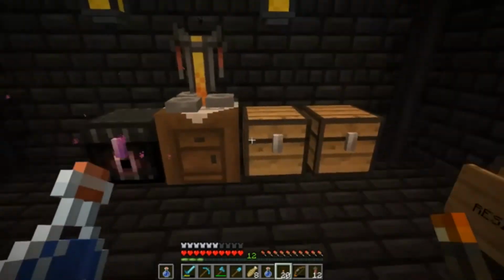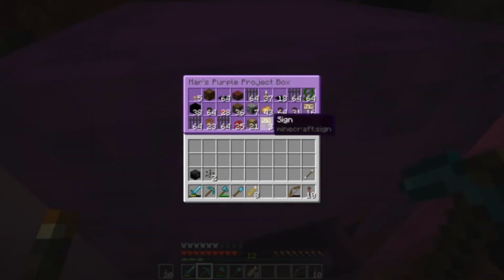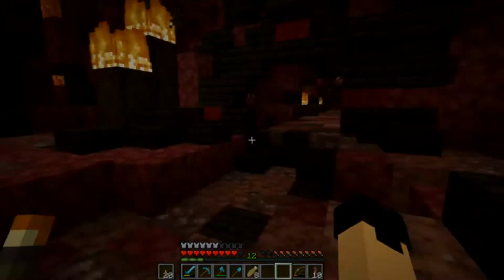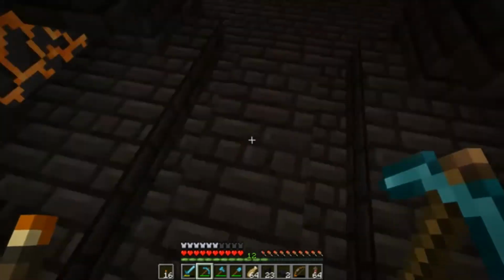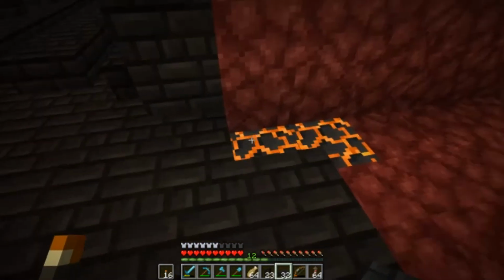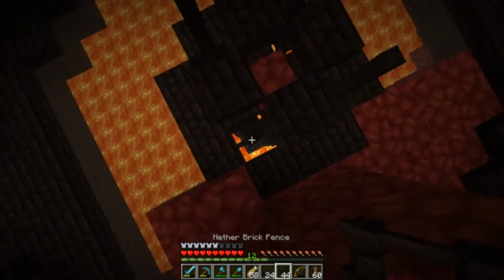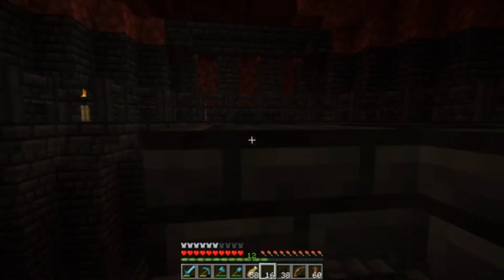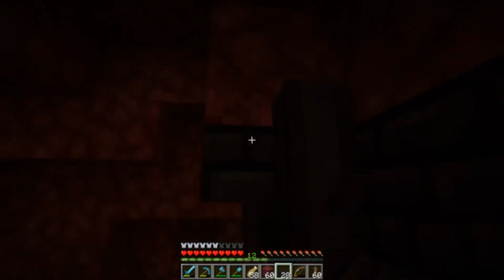Vasten Dimensions Ep10: Playing With Lava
Welcome to my tenth episode of my brand new Minecraft series on the Vasten Dimensions server (a private, whitelisted SMP server hosted by Fixxitt 412; this is a spin-off series in the world of The Realm of Vasten)!  It's back to the nether with us, and we're gonna have all kinds of nervous-making moments playing with, around and in lava!

Skin: Custom created by me

Cinematic Song: To Weather a Storm - Dan Lebowitz
Cinematic Lyrics: The Ballad of Travill written and performed by me (lyrics below)

Dreaming in 432Hz - Unicorn Heads
Peaceful Conclusion - Asher Fulero
Borderless - Aakash Gandhi
Windswept - Ann Annie

The Ballad of Travill Lyrics:
A man came down to Travill.
Went and setup on a hill.
We do not know where he's from.
We do not know why he's come.

Old man, why are you here?
Strange lands, our home.
Wise hands, held in the air.
Grey sands, blow 'way.

Built himself a tower high.
Above clouds up in the sky.
We do not know if he'll stay.
We do not know what he'll say.

Grey sands, blow away.